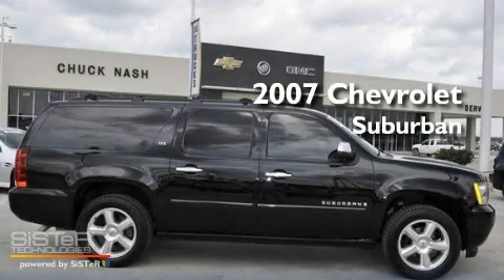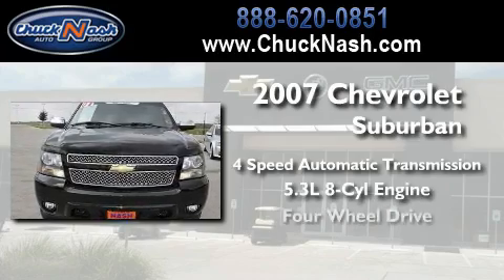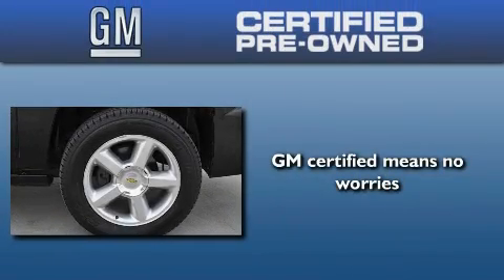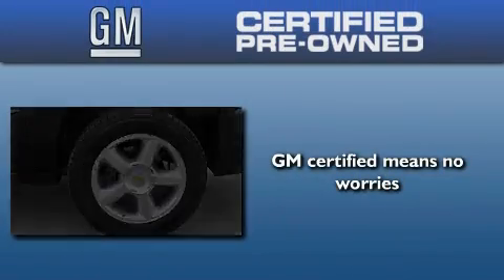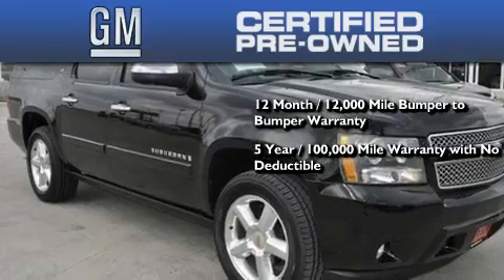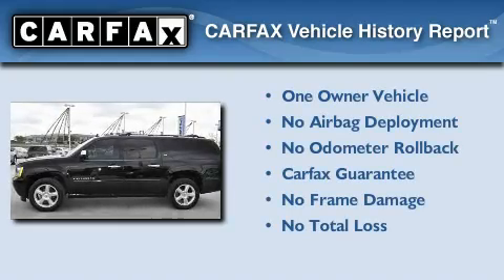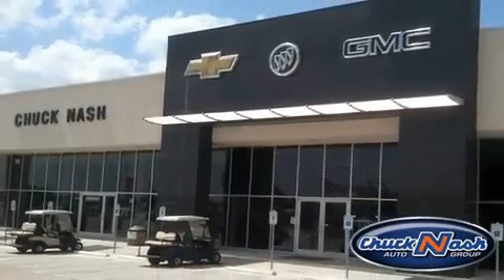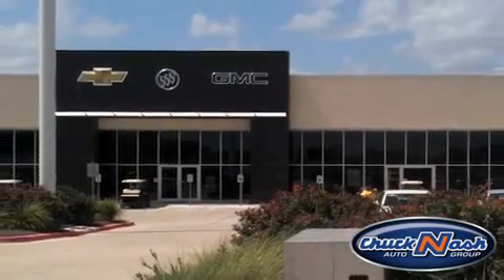2007 Chevrolet Suburban Certified Bastrop TX 78666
We've been honored to serve the San Marcos TX area , we promise that your experience at our dealership will exceed your expectations !

 Year : 2007
 Make : Chevrolet
 Model : Suburban
 Engine : Gas/Ethanol V8 5.3L/323
 Trans . : Automatic
 Exterior : Black
 Miles : 52,617
 Interior : Light Cashmere/Ebony
 Stock : P9366

 3209 N. IH-35